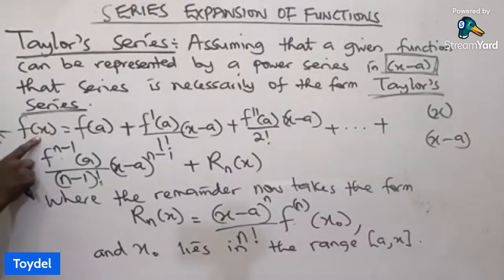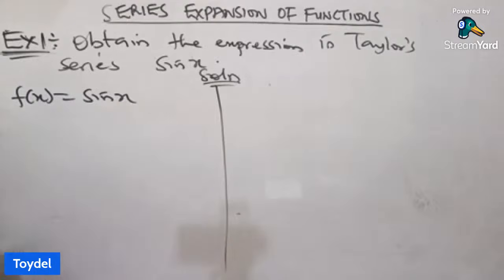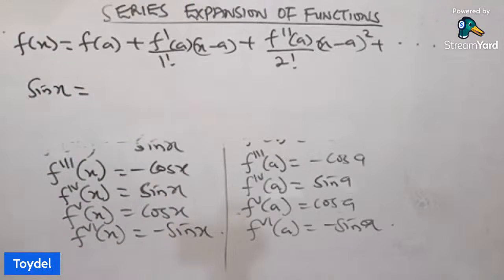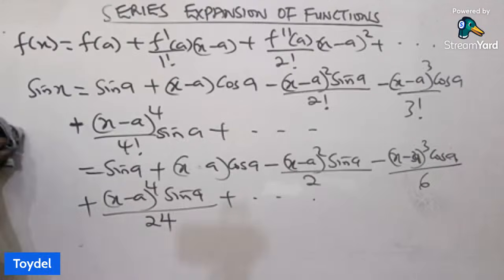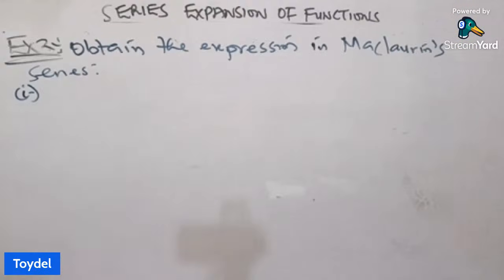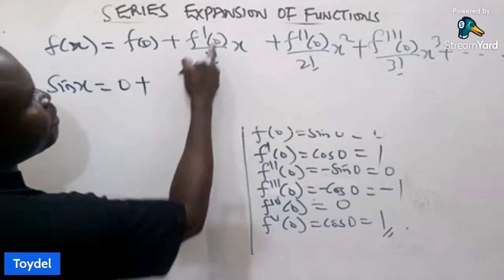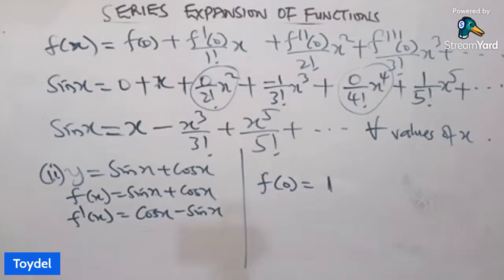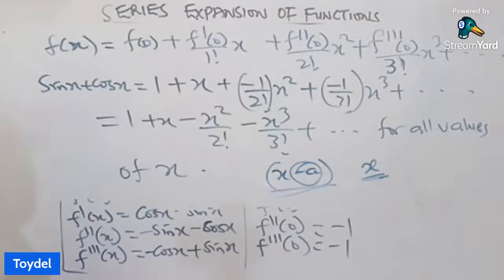Series Expansion of Functions